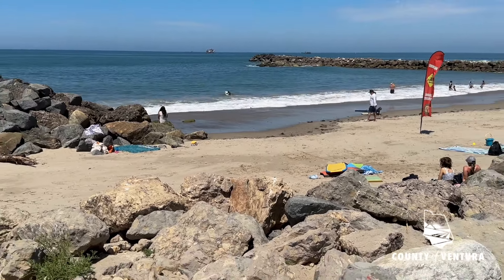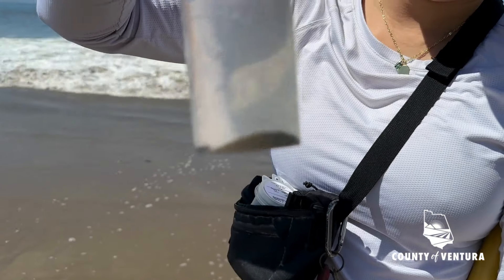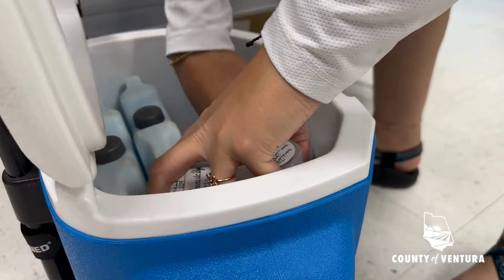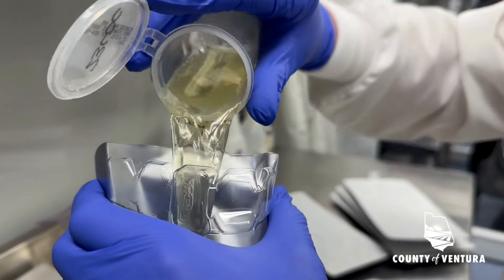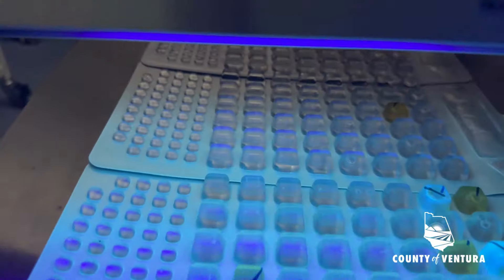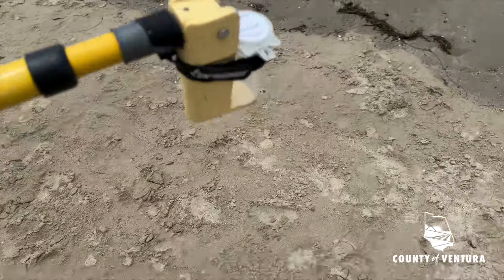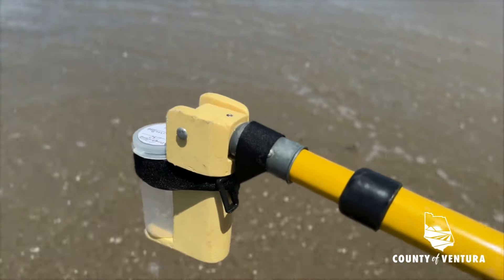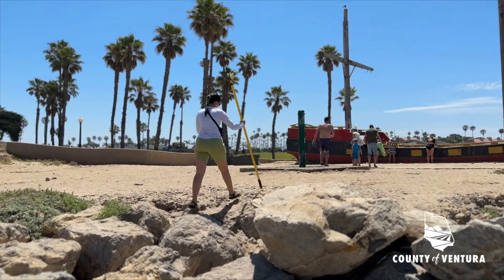Spotlight on RMA's: Ocean Water Quality Monitoring Program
Ventura County was recently recognized for having some of the cleanest beaches in the state. Here at the County of Ventura, we pride ourselves on a year-round Ocean Water Quality Monitoring Program!
This collaboration between our Resource Management Agency and Ventura County Public Health ensures that ocean water quality is maintained at healthy levels. This also enables us to provide timely public information to keep our residents informed about water quality conditions.

👉Part of this program includes updates to our VC Safe Beaches app. For more information on the program and the app, visit this link here: 🔗